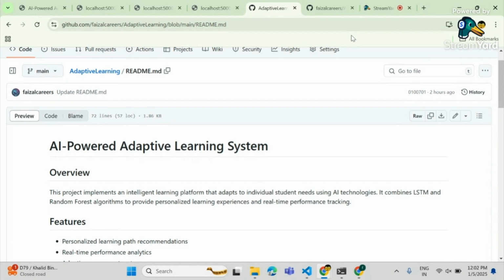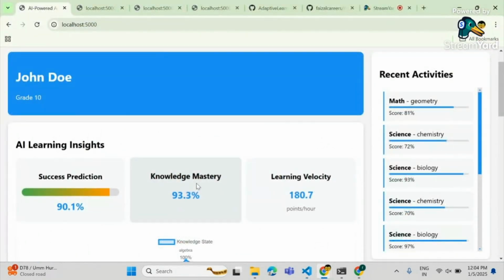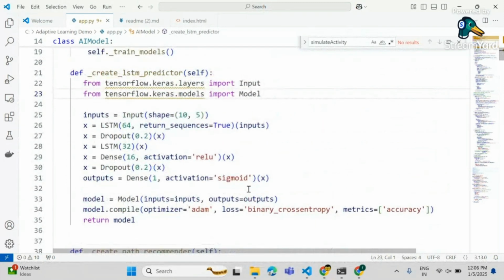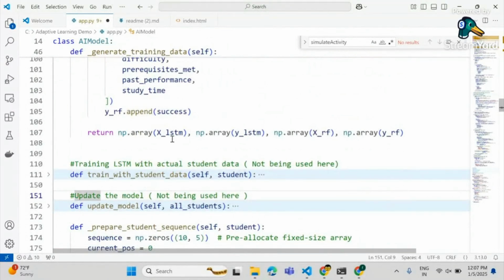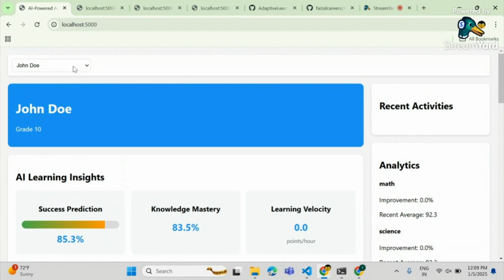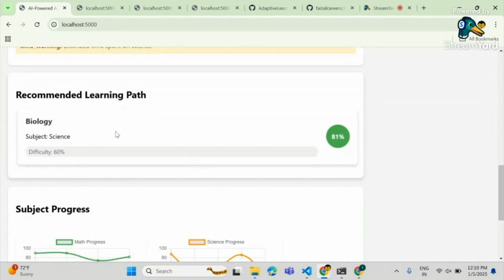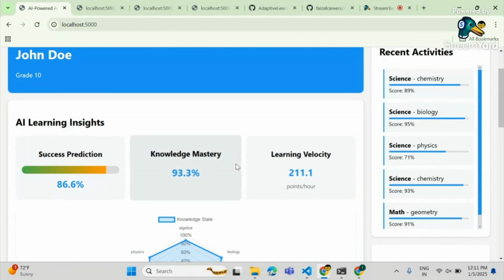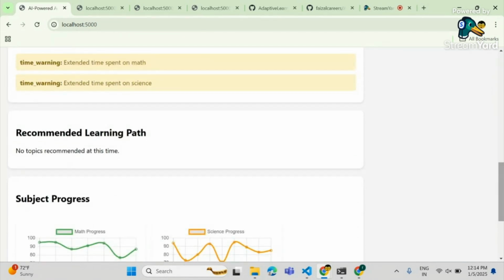AI-Powered Adaptive Learning System - AI Tinkerers Dubai - Jan 2025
Speaker: Faizal Ahmed, Software Developer, Finesse Technology (Gems Education)

Faizal Ahmed from Finesse Global presents an AI-powered adaptive learning system that personalizes education using LSTM and RandomForest, showcasing real-time performance predictions and learning path recommendations for effective student engagement and progress tracking.